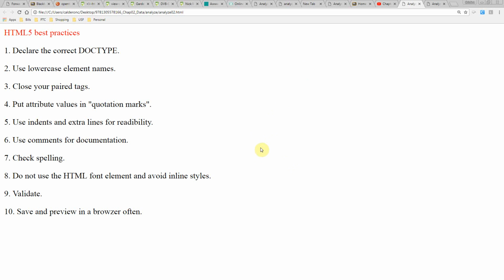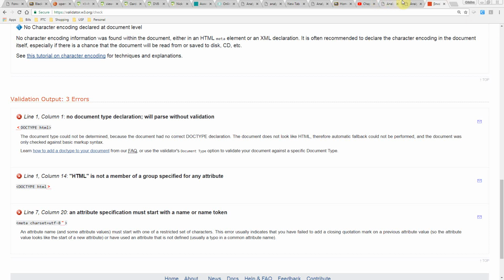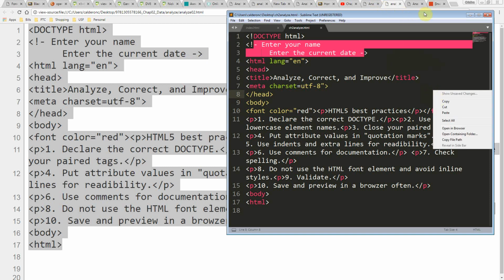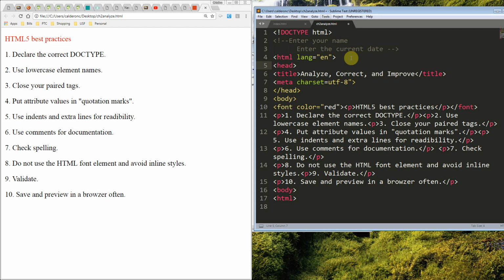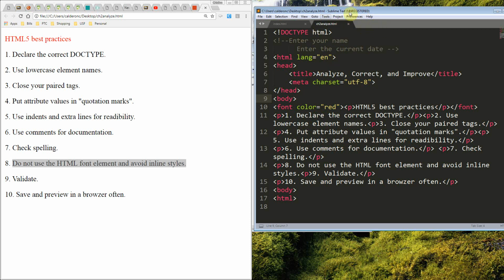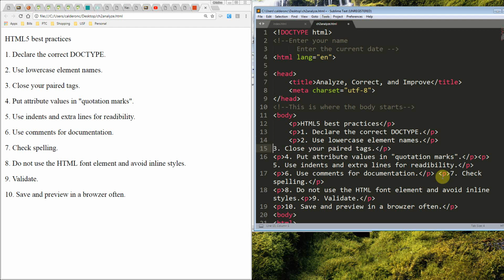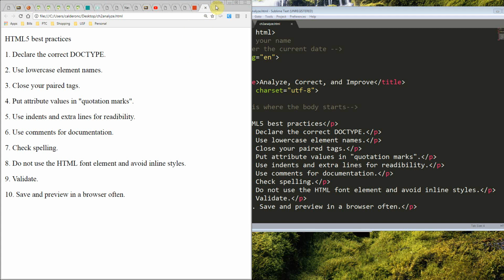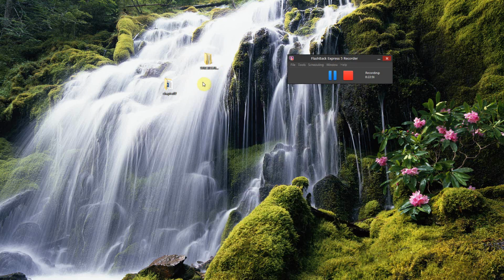Ch2AnalyzeandRevise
End of chapter class assignment, we learned HTML 5 best practices. Please do  not do analyze assignment on your own if it is too overwhelming. I like doing this with the class so that we can all help each other.